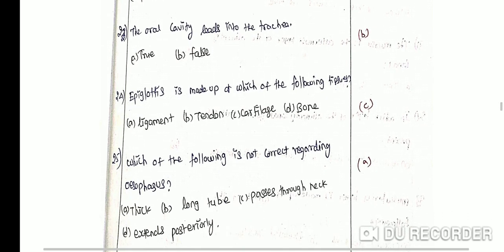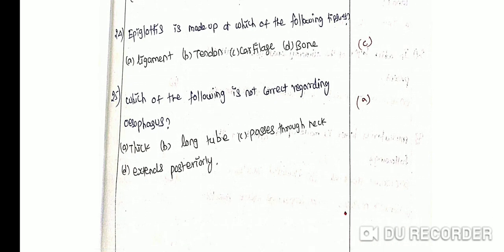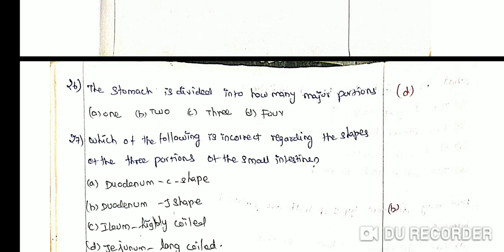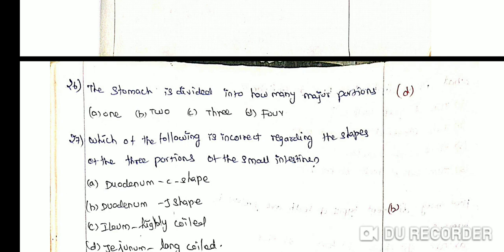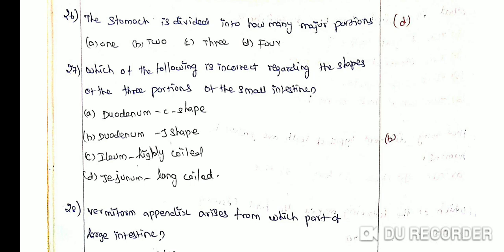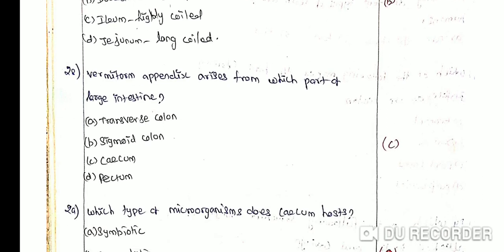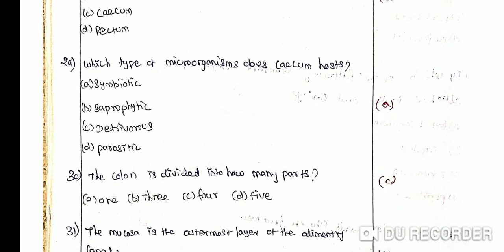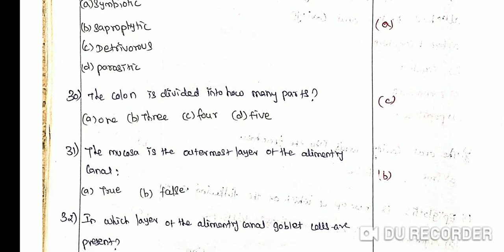Digestive system MCQ 3#Neetbiology LK NEET BIOLOGY COACHING CENTRE DIGESTION AND ABSORPTION NEET